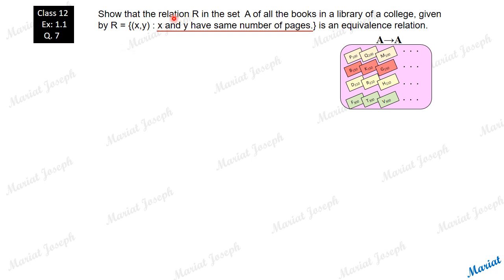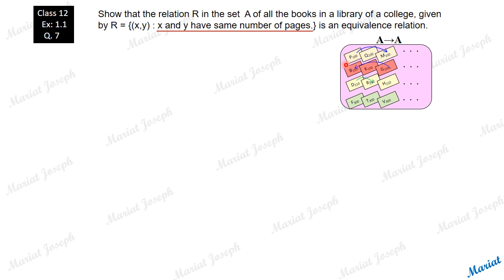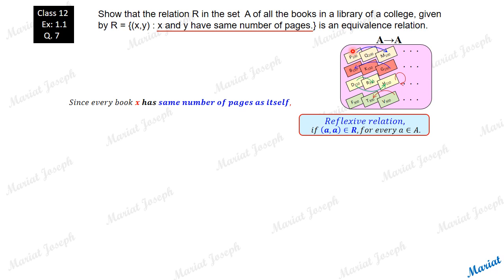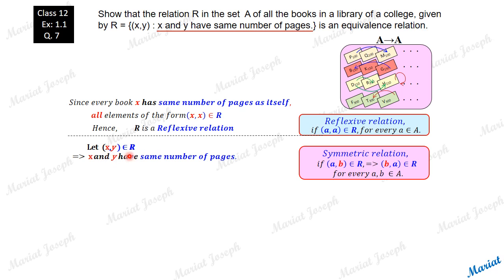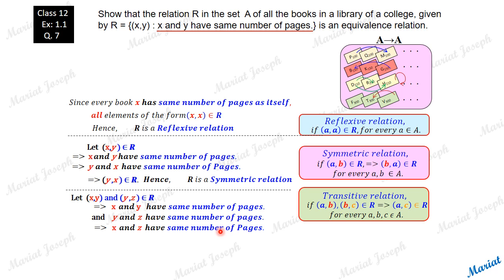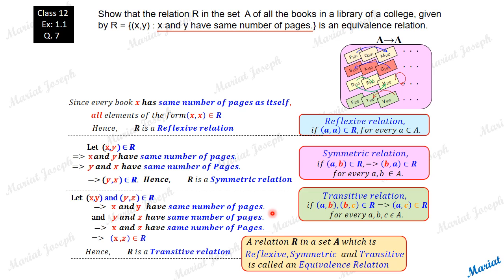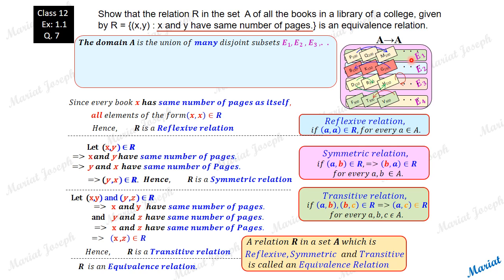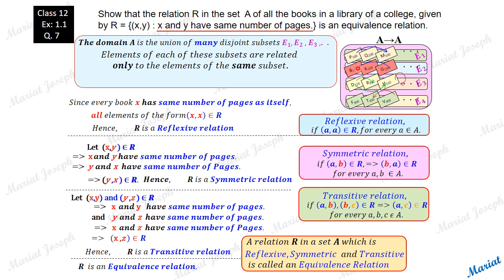1 Equivalence Relations.(Class 12, NCERT Exercise 1.1 Qst 7)